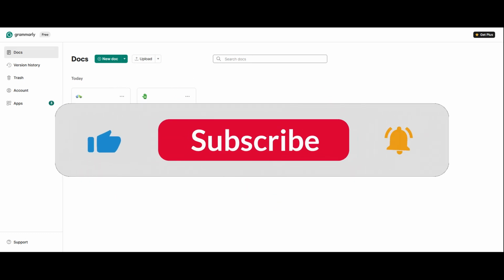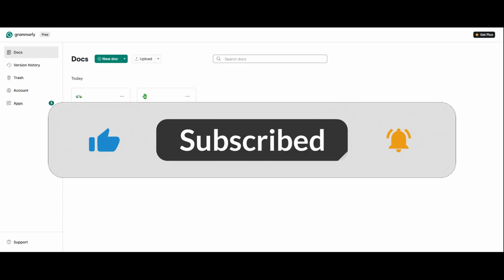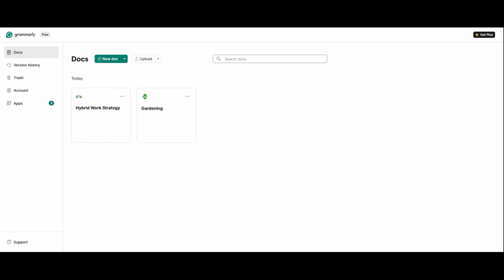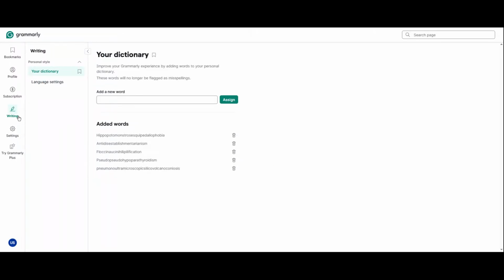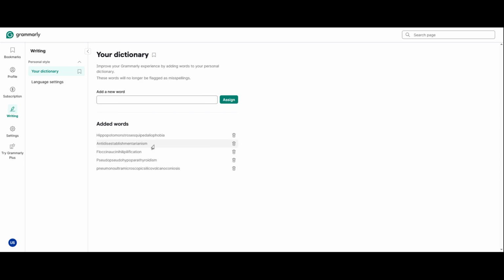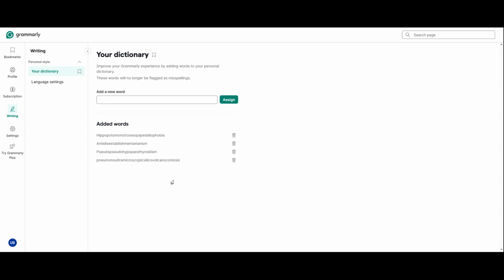How To Remove Added Words From Grammarly (Easy Guide)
Learn how to remove added words from Grammarly by opening your dashboard, going to Account Settings, finding the Writing tab, and deleting words from your Personal Dictionary.

🕚Timestamps:
0:00 Introduction
0:16 Open Grammarly Dashboard
0:29 Go To Account Settings
0:40 Open The Writing Tab
0:53 Find Personal Dictionary
1:07 Remove The Added Word
1:23 Outro

✍️What You'll Learn In This Video:
• How To Open Grammarly Dashboard And Access Account Settings
• How To Find The Writing Tab In Grammarly
• How To Locate The Personal Dictionary
• How To Delete Added Words From Grammarly
• How To Keep Your Grammarly Dictionary Organized

💡Pro Tips:
• Review your Personal Dictionary regularly to remove outdated words.
• Only keep custom words you actually use in your writing.
• If a word keeps getting flagged, check whether it should stay in your dictionary.
• Removing unnecessary words can help Grammarly give more accurate suggestions.